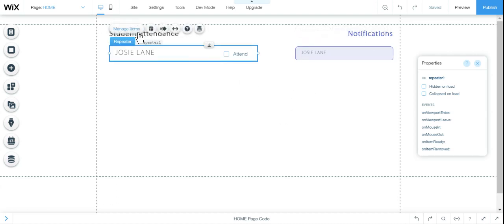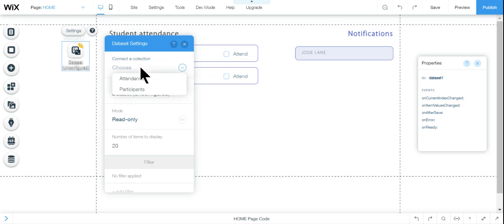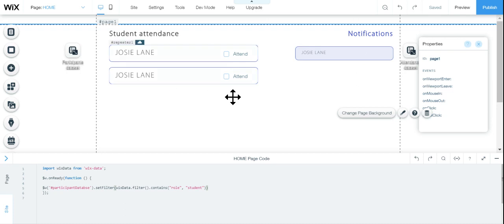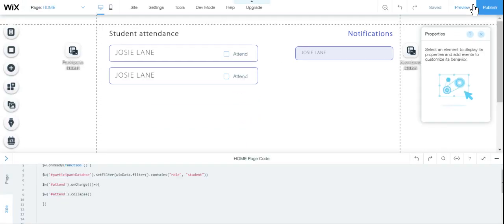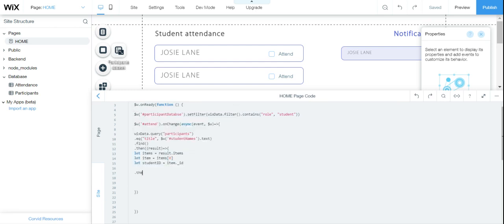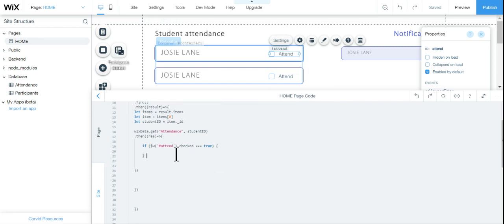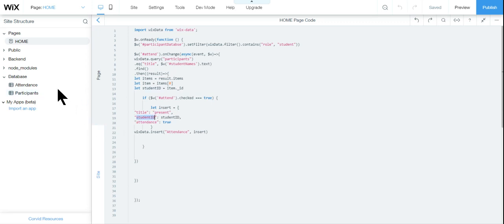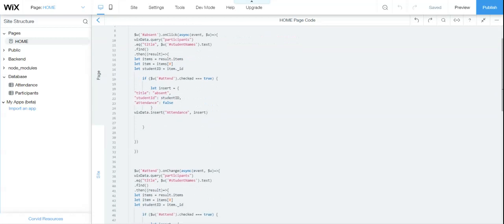Events on individual container of repeaters and runs a wixdata query and insert to databases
In this video, you will learn how to:
1. Having events on individual container of repeater rather than all
2. Inserting data to database using corvid/wixcode
3. Runs a query (in this example to get row id)
4. Insert true/false value to boolean using corvid/wixcode

Importantly, how to get row id using wixdata query and insert the id to a reference field of a different database.

Because angled brackets are not allowed in description, I put the code I use in this video here for you